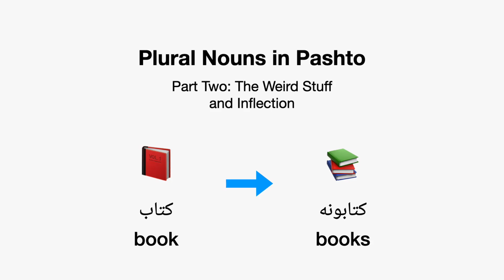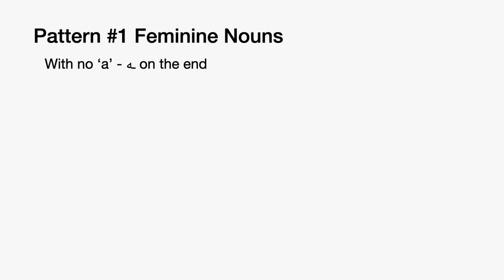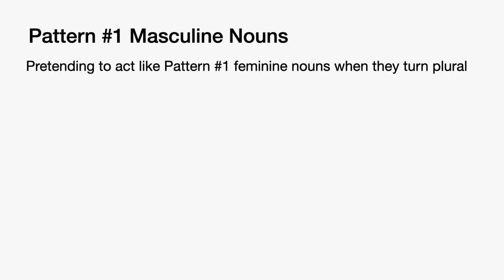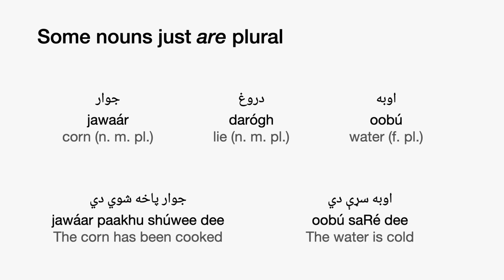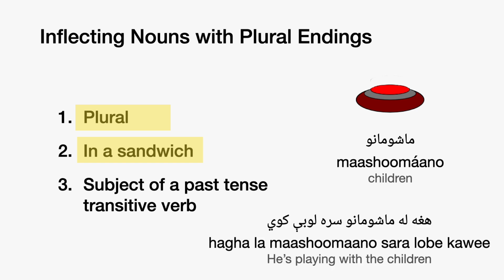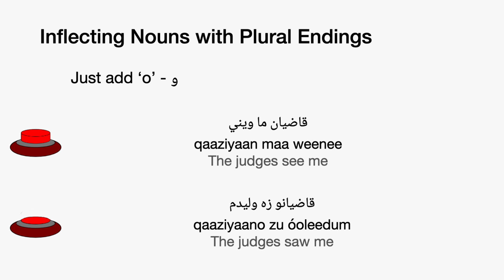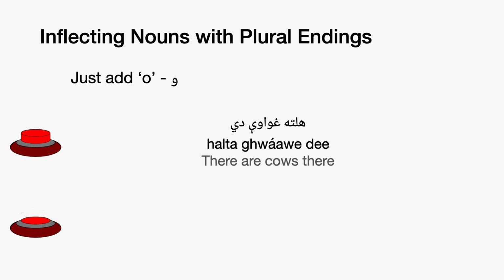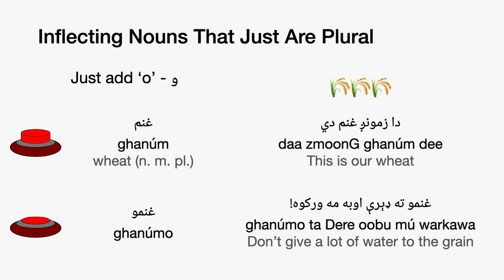Plural Nouns in Pashto (Part Two - Exceptions and Inflection)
In this video we'll talk about some of the exceptions and unusual behavior of plural nouns in Pashto, and also we'll learn how to inflect these nouns with plural endings.

0:00 - Intro
0:18 - Irregular Plurals
0:48 - Arabic Plurals
1:49 - Pattern #1 feminine nouns with no -a ending
3:37 - Pattern #1 masculine nouns acting like they're feminine for plural
5:05 - Some nouns just are plural
5:57 - Inflecting nouns with plural endings
11:58 - Inflecting nouns that are just plural